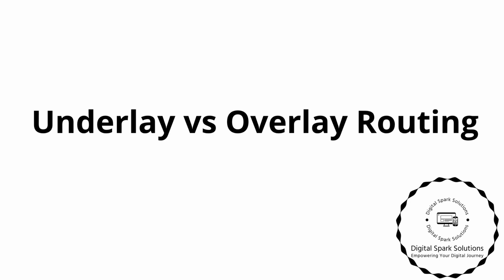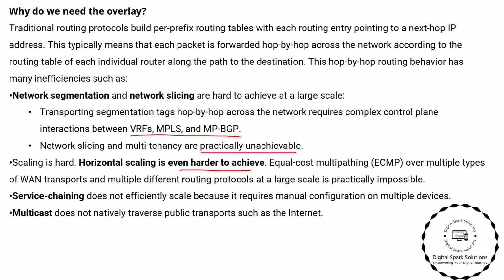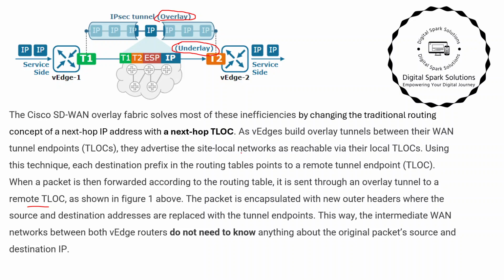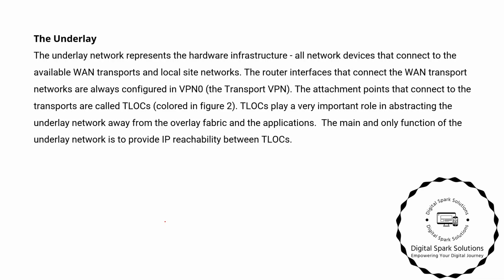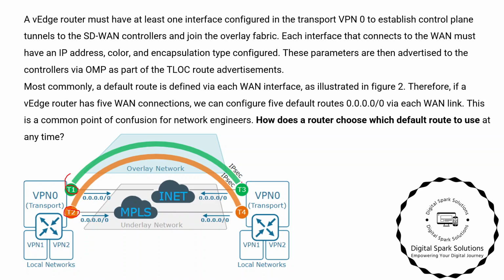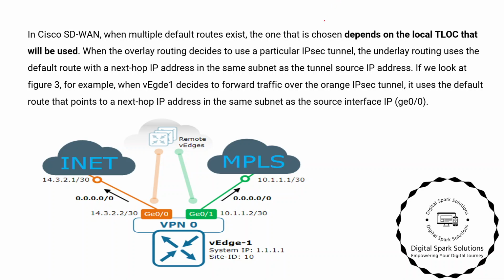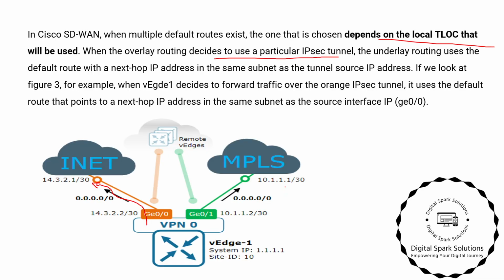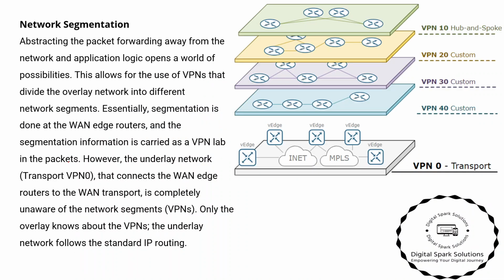Underlay vs Overlay Routing SD-WAN solution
In this video, we dive into the crucial concepts of Underlay vs. Overlay Routing within Cisco SD-WAN. Understanding the difference between these two is key to grasping how SD-WAN optimizes network performance, scalability, and segmentation. We explore how traditional routing methods fall short in large-scale environments and how Cisco SD-WAN's overlay fabric, using TLOCs and OMP, addresses these challenges. Learn how the overlay network simplifies network operations, enables seamless service chaining, and enhances security with IPsec encryption.

Whether you're new to SD-WAN or looking to deepen your understanding, this video will provide valuable insights into how Cisco SD-WAN can transform your network infrastructure.